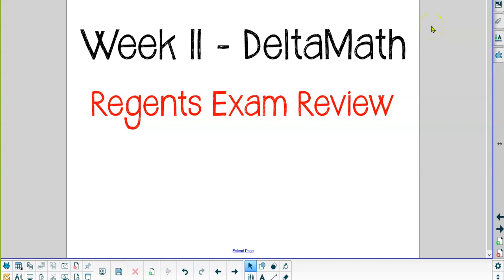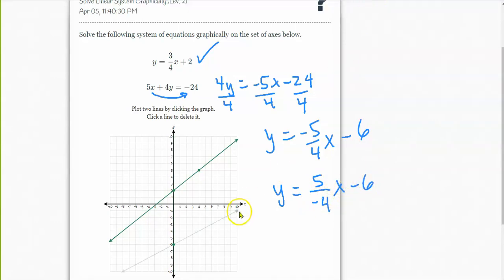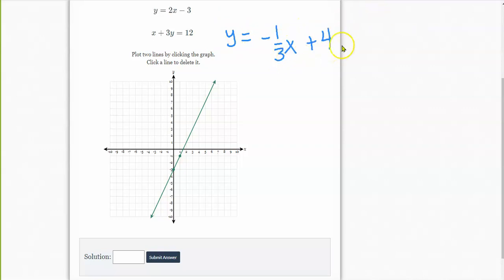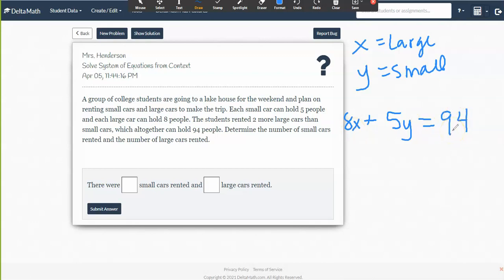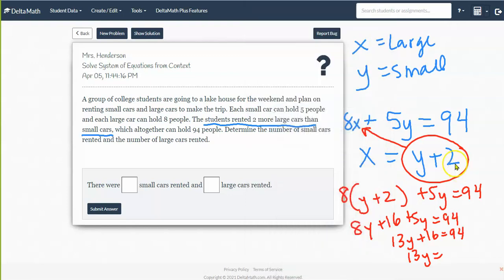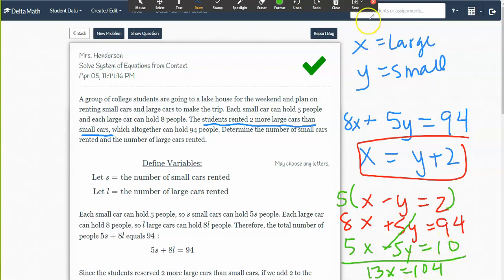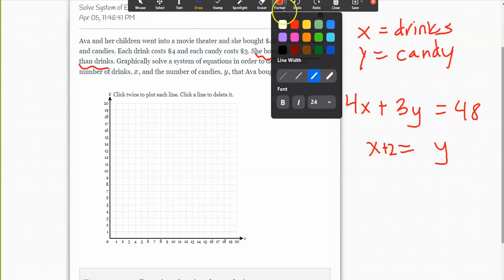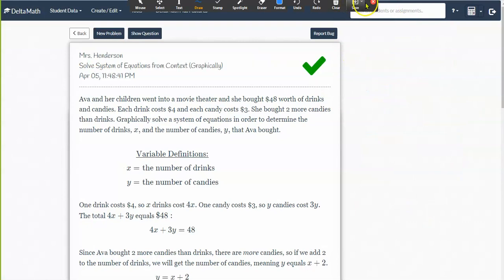Week 11 - Regents Exam Review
Solving Systems of Equations in Context algebraically and graphically.